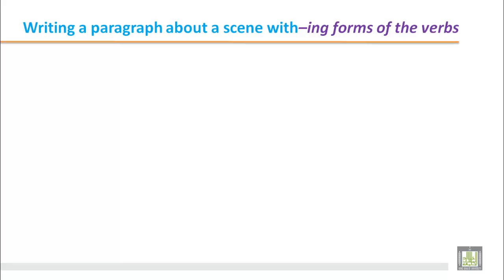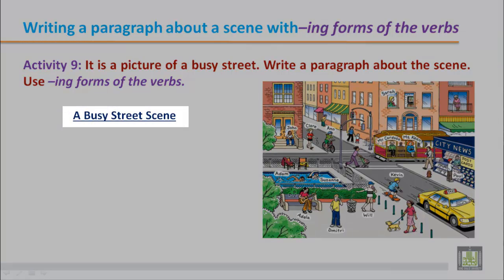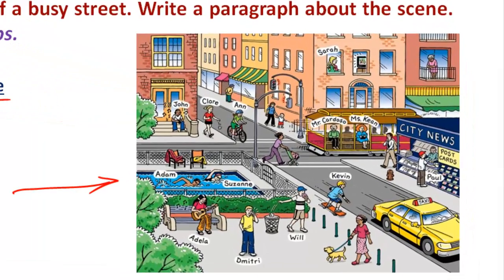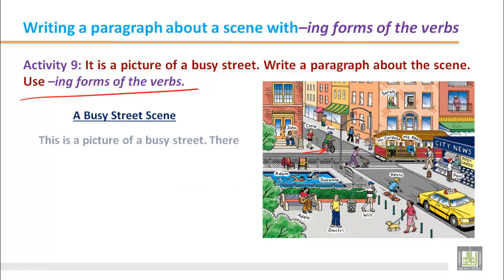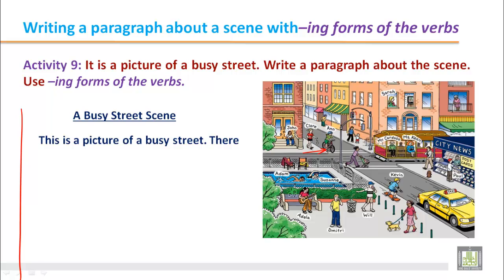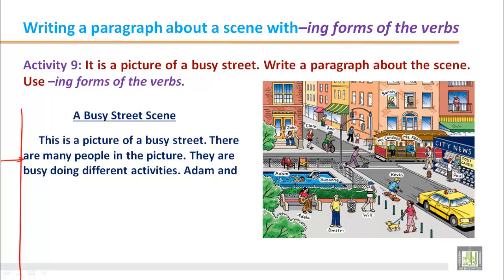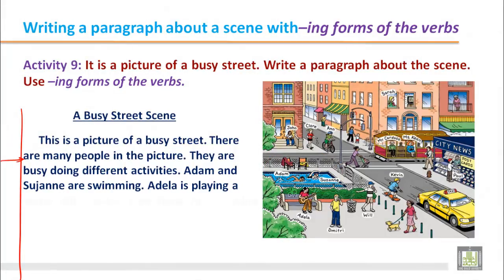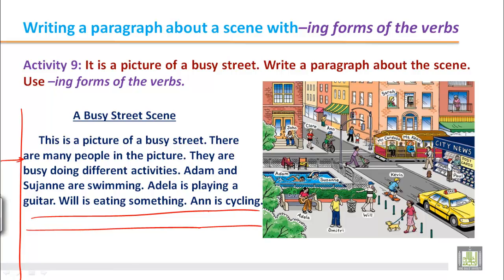WRITING (112 ) - B1 - U6 : Describing a Scene (4)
Students will read model paragraphs on describing different scenes. Then they will write the description of different scenes in the form of a paragraph. They will also learn different grammatical rules.